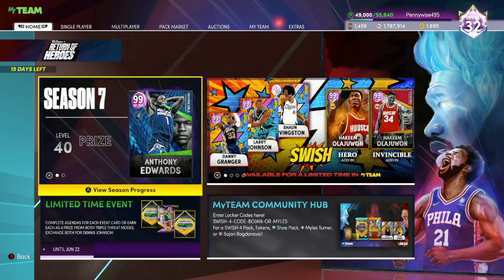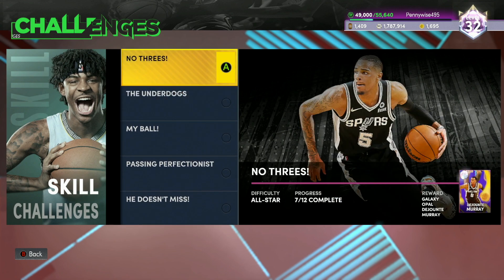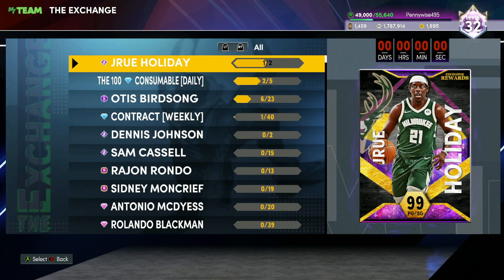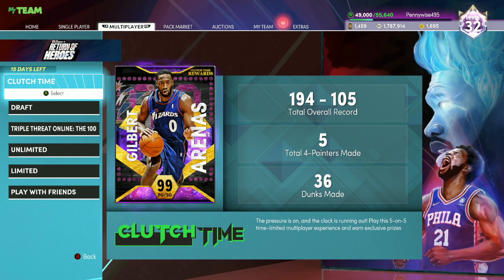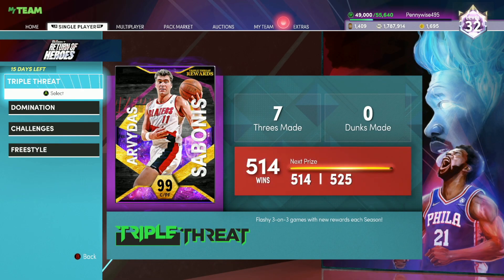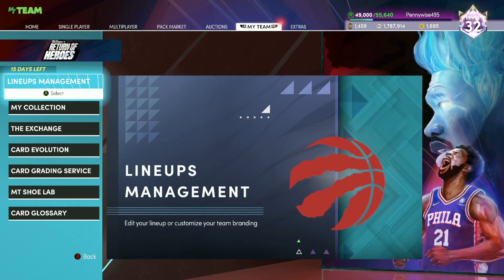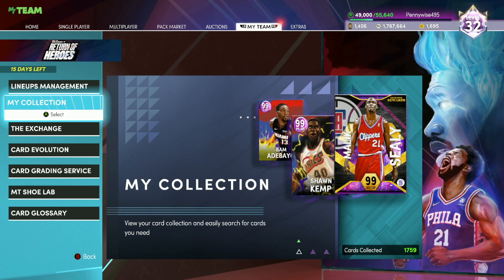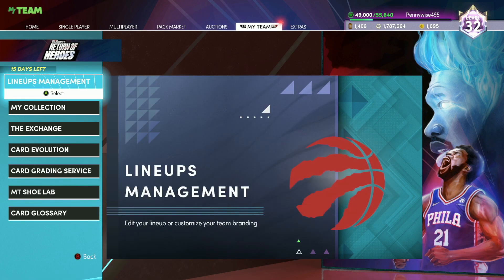HOW TO BE A SUCCESSFUL NO MONEY SPENT PLAYER IN SEASON 7 OF NBA 2K22 MYTEAM!